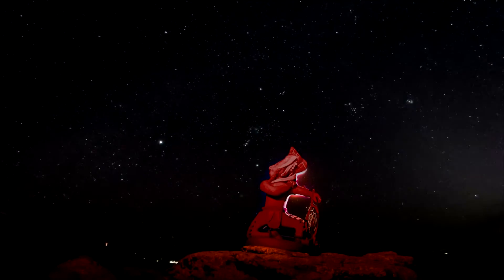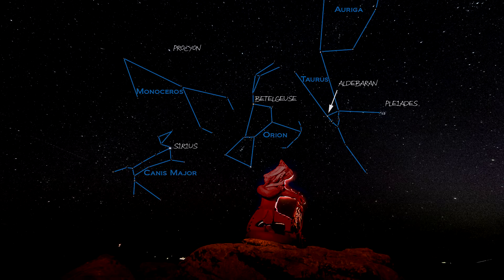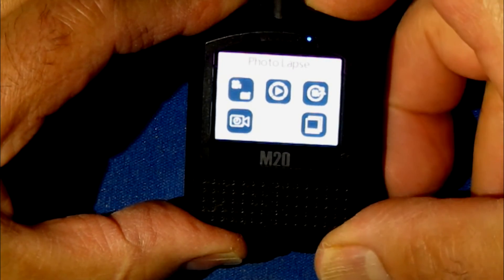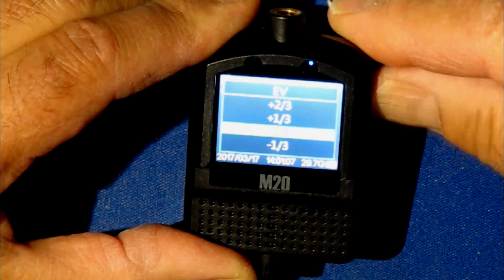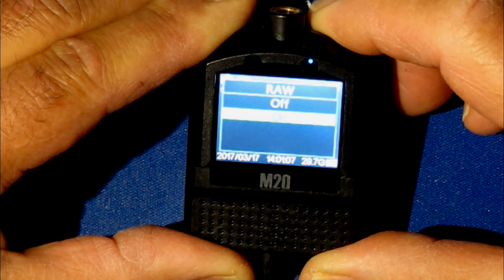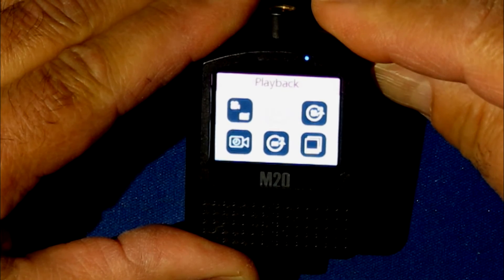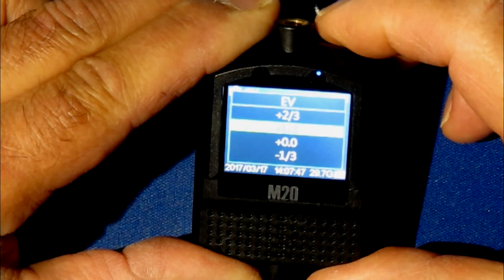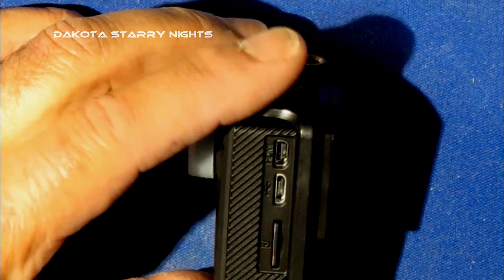SJCAM M20 Action Cam Night Sky Time Lapse Photography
How to get a decent night sky time-lapse using the SJCAM M20.
And how to process the RAW picture files.